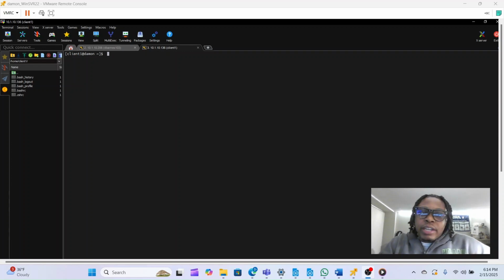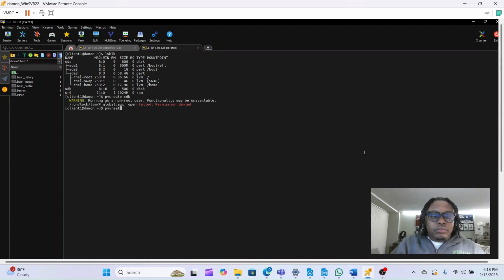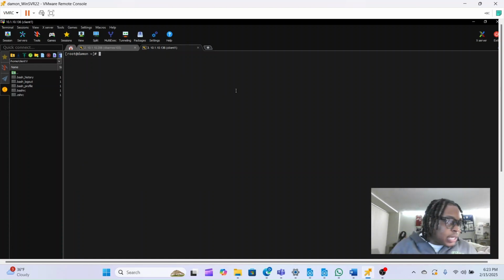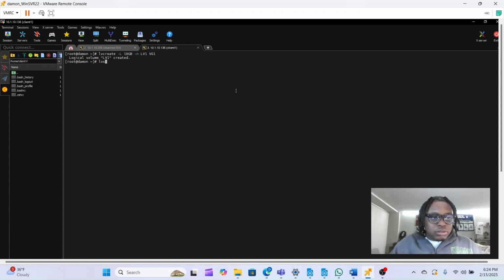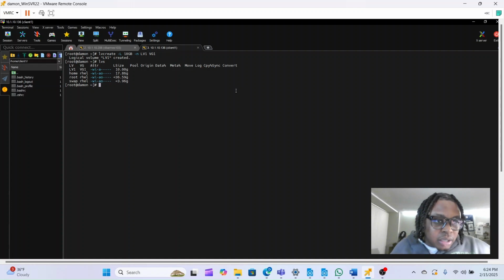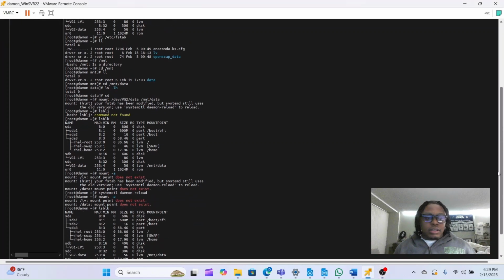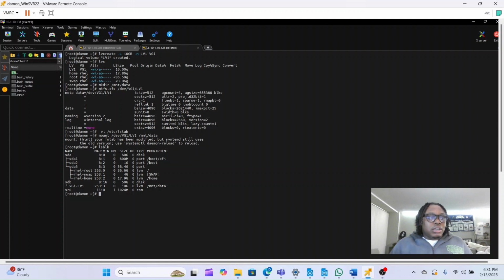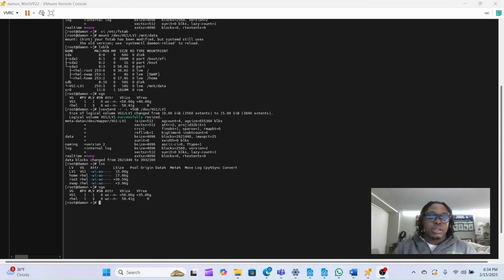LVM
Logical Volume Manager (LVM)

LVM allocates storage allowing users to create logical volumes that can be formatted with file systems to store data. With either (xfs) because of how it can save large files or ext4 because of its security and use of saving large files.

3 Key Components

Physical Volume

Volume Group

Logical Volume

Step 1. Create a physical volume (pvcreate)

Step 2. Create a volume group (vgcreate)

Step 3.  Create a logical volume (lvcreate)

Step 4. Make a directory for the file system and format the disk

Step 5. Mount the drive

Step 6. If you want to mount on auto during boot put in (/etc/fstab)

Step 7. If you have to extend use (lvextend)